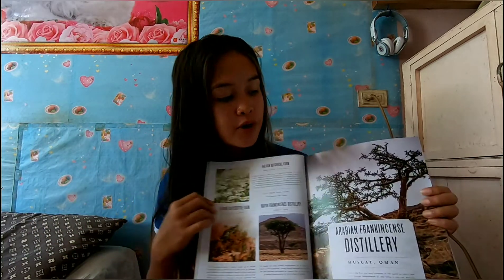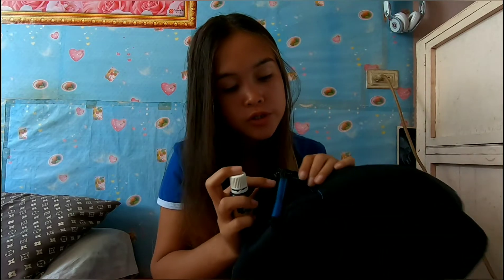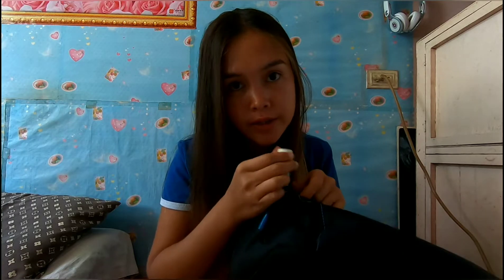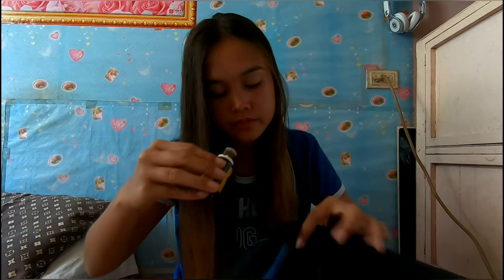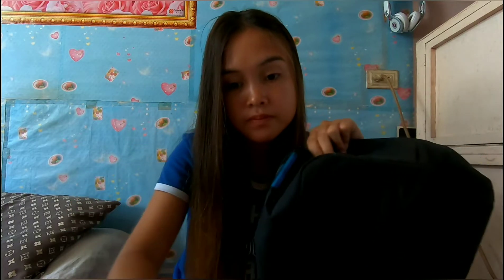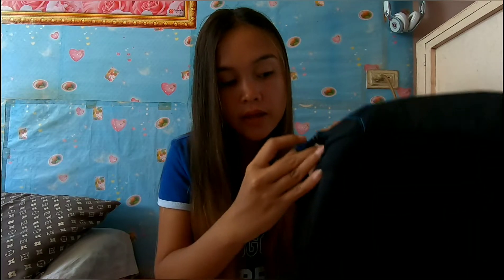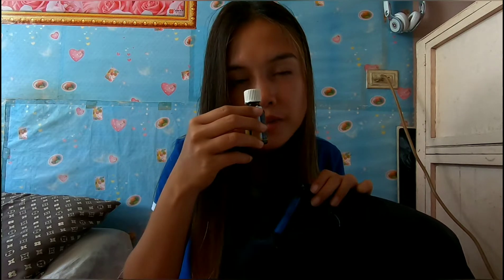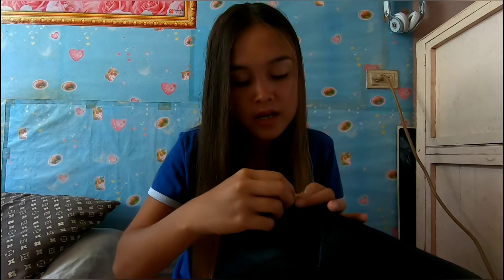How to get the stucked zipper working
What i used in order for me to get the stucked zipper working. Essential oils, Lemon essential oil from Young Living is working so great. watch this video.